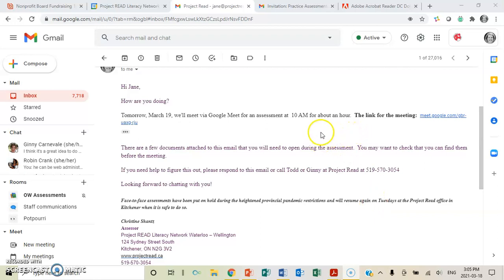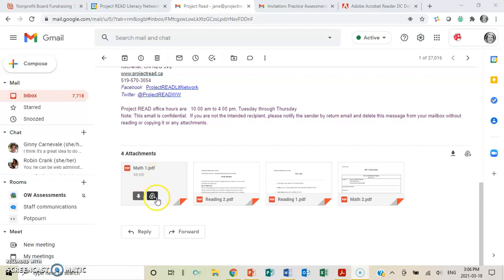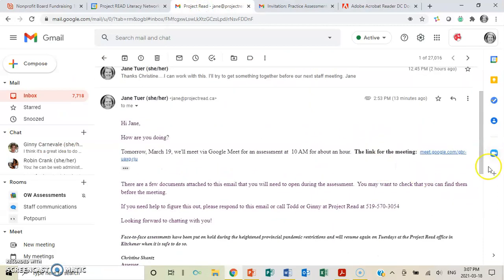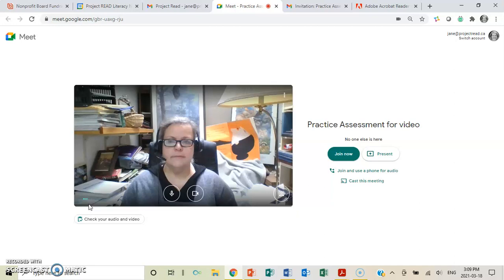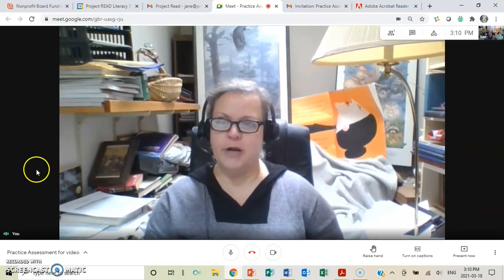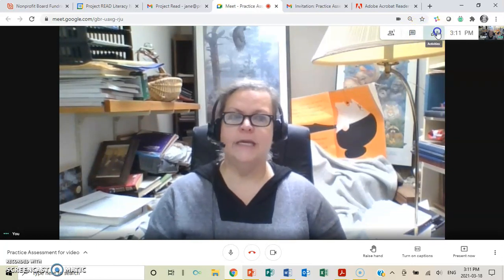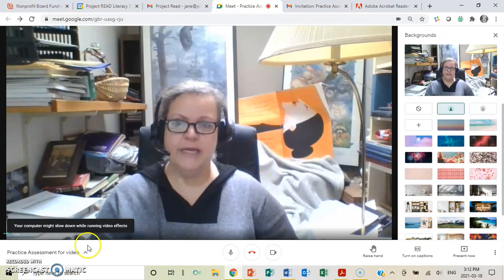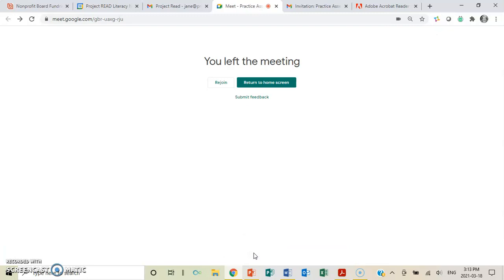How to use Google Meets for an assessment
This is a step by step video to help you join a Google Meet assessment with Project READ